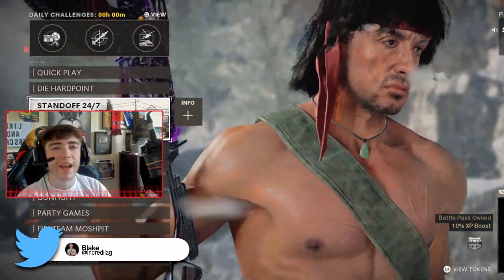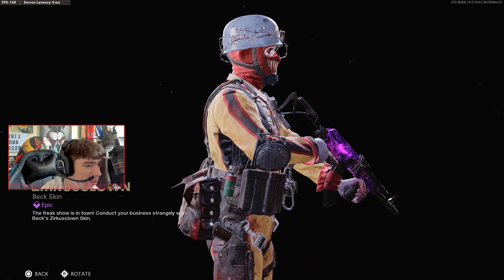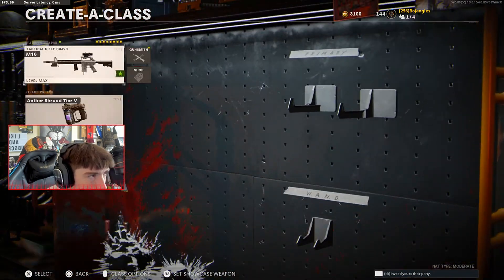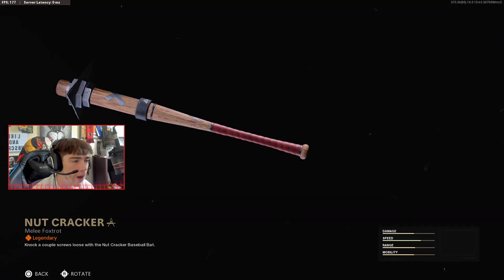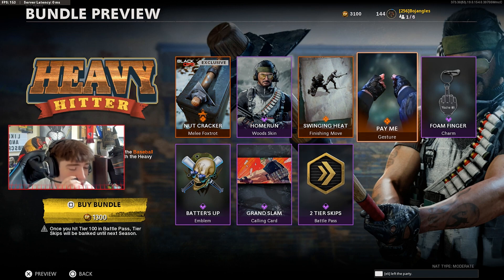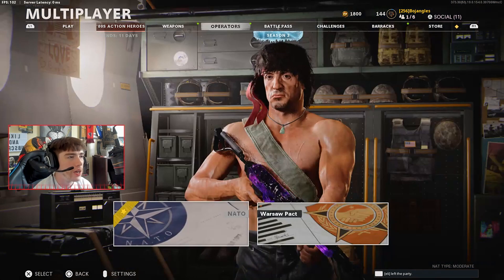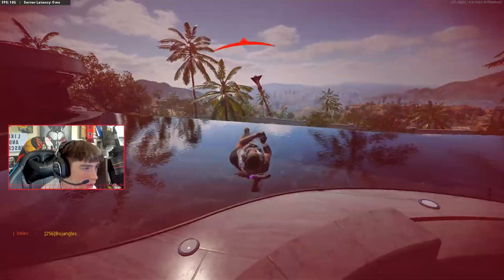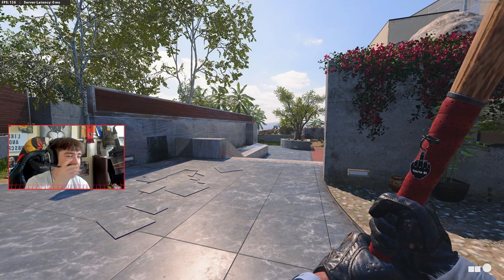FREE BASEBALL BAT DLC WEAPON! HOW TO UNLOCK FREE BASEBALL BAT IN COLD WAR WARZONE! (SEASON 3)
✅ HOW TO UNLOCK BASEBALL BAT IN COLD WAR WARZONE NEW BASEBALL BAT DLC WEAPON UNLOCKED IN BLACK OPS COLD WAR! FREE BASEBALL BAT DLC WEAPON CHALLENGE UNLOCKED IN COLD WAR WARZONE RIGHT NOW!

NEW RAMBO AND DIE HARD TRACER PACK! HOW TO UNLOCK NEW RAMBO AND DIE HARD BUNDLE

80'S ACTION HEROES FREE EVENT REWARDS! HOW TO UNLOCK ALL FREE REWARDS IN 80'S ACTION HEROES EVENT